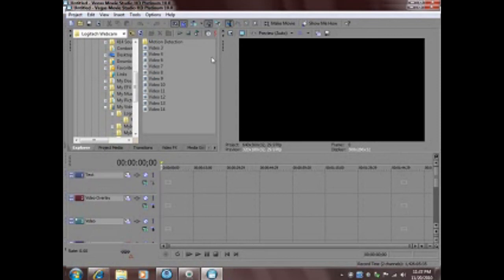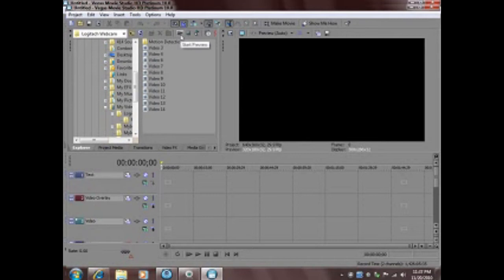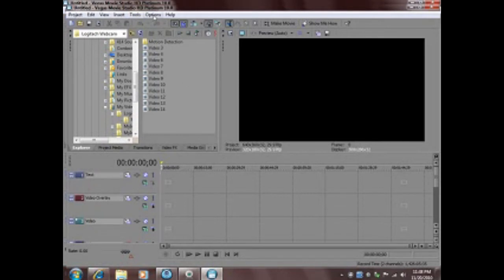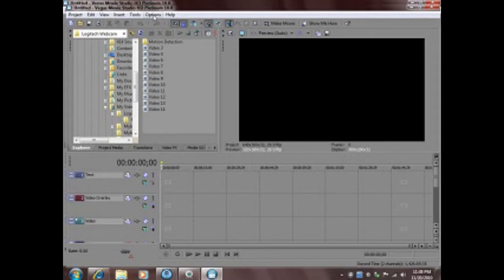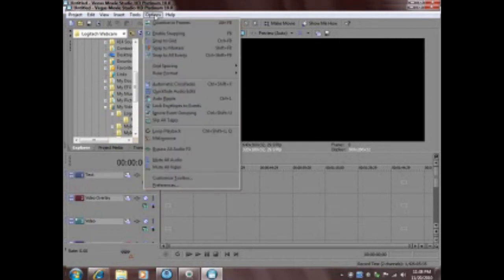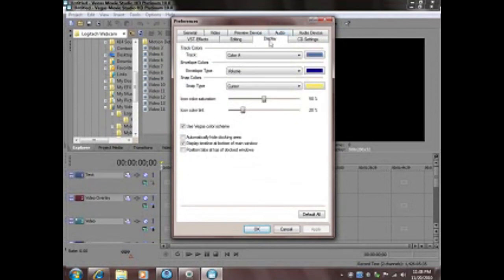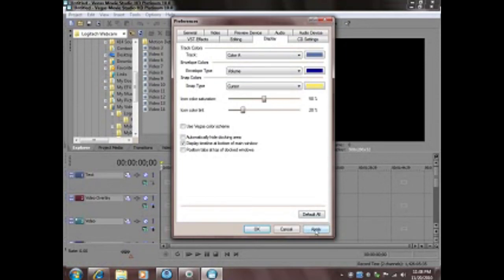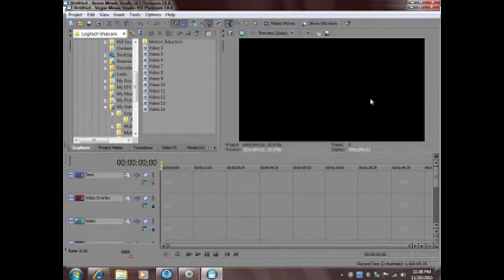How to change the Color of Sony Movie Studio Plat 10.0 HD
Tutorial How to change the skin color of Sony Movie Studio Platinum HD 10.0 maybe some one could make a similar video about this